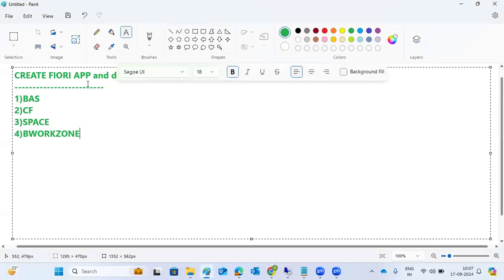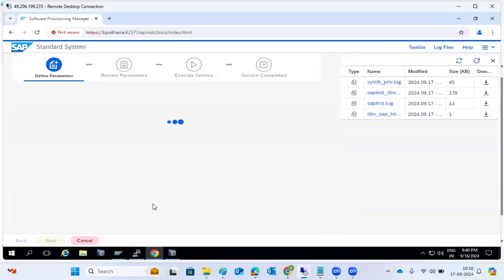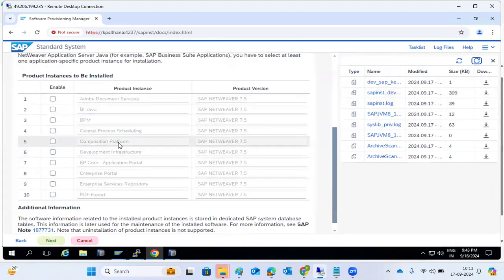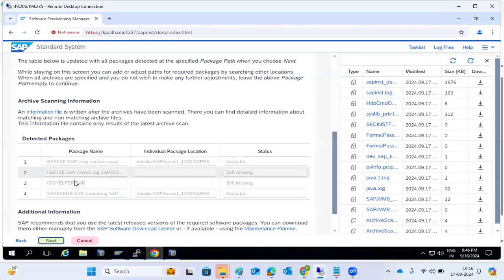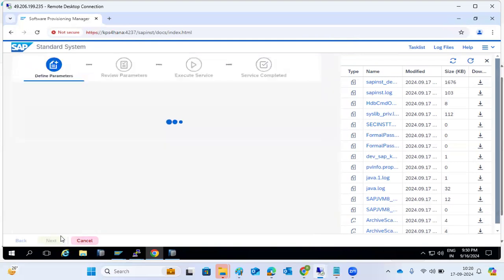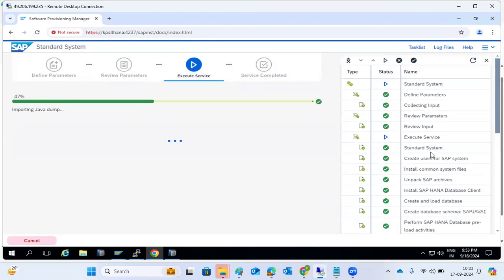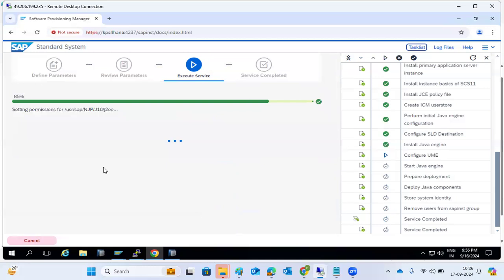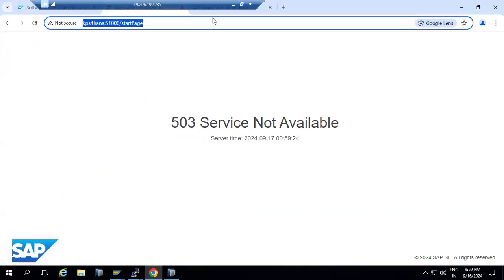SAP NetWeaver Java - Class 4 (SAP NW 7.5 INSTALLATION on HANA DB LINUX)